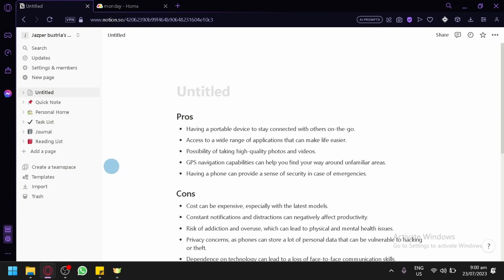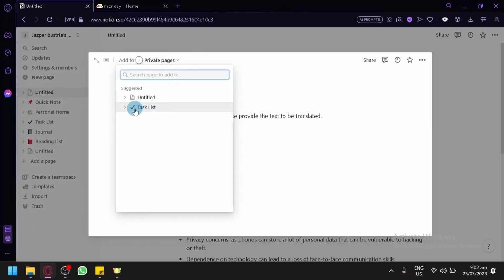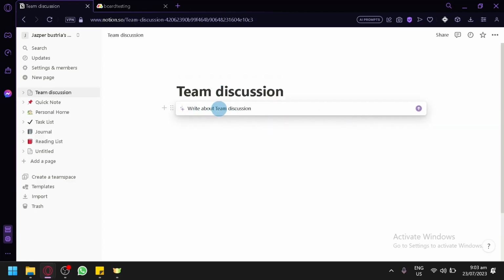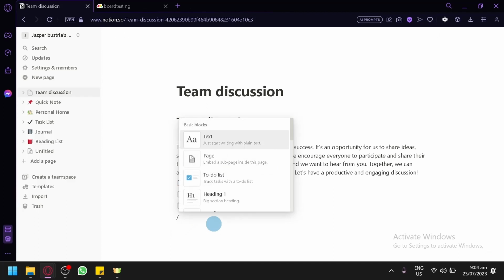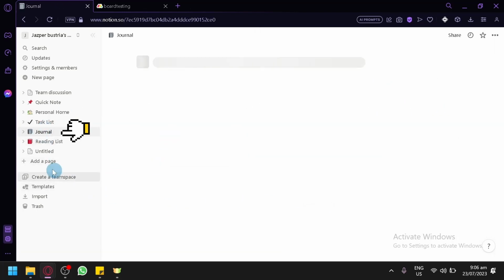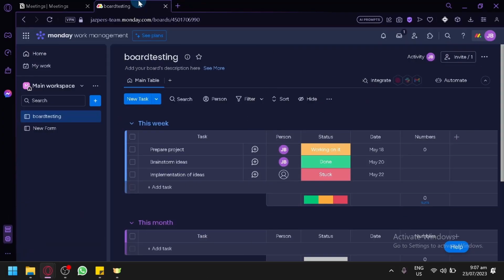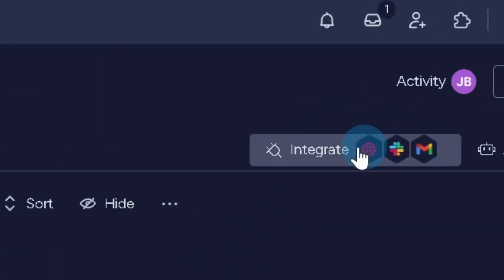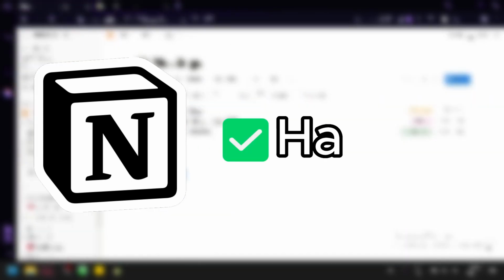Monday.Com VS Notion (Which one to Choose?)